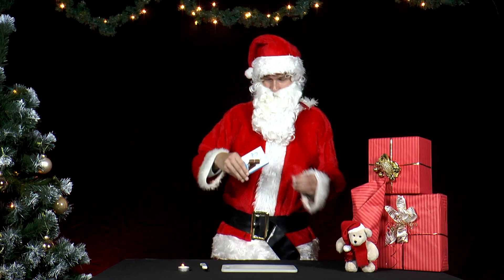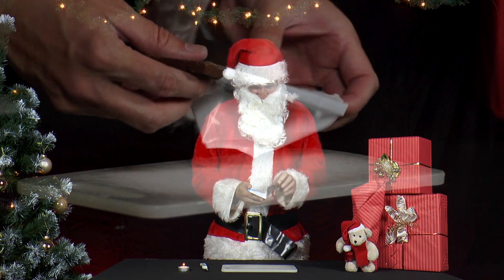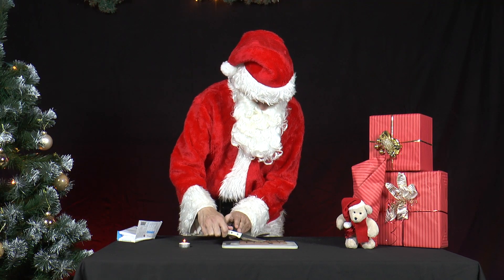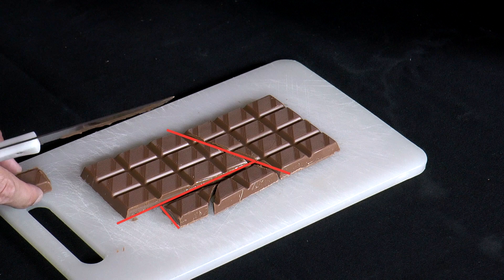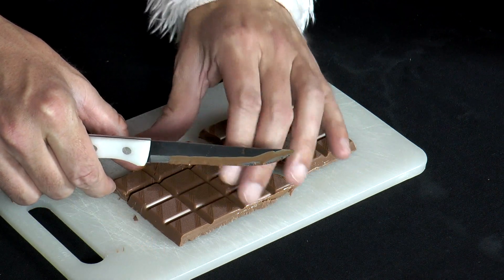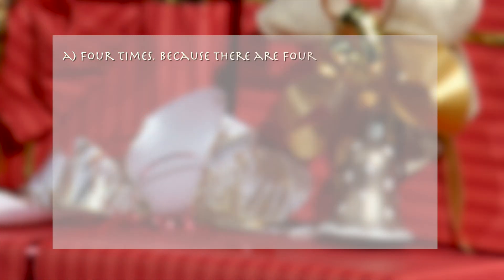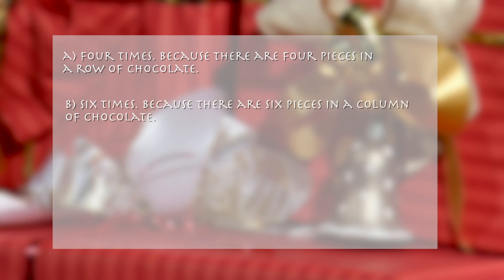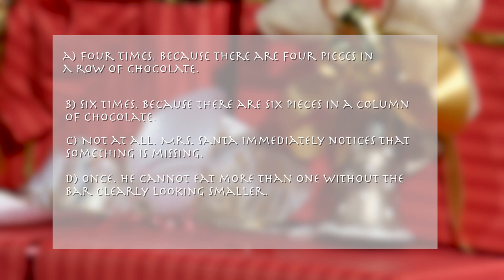Physics in Advent - PiA 2017 - question 1